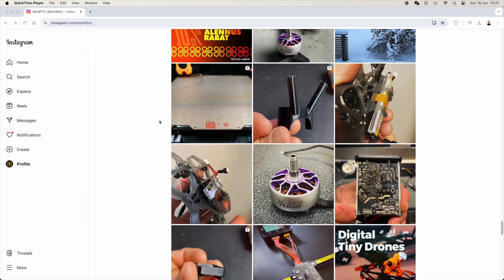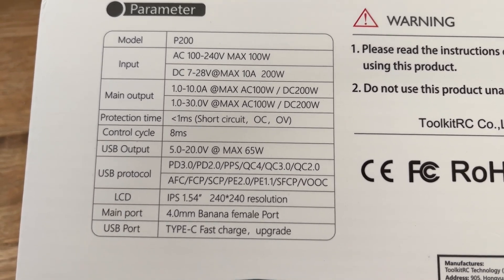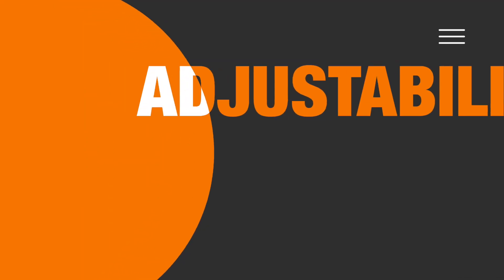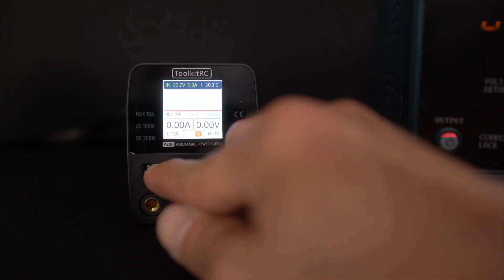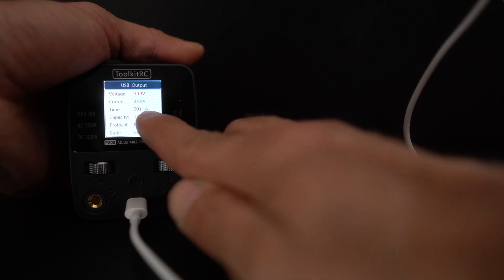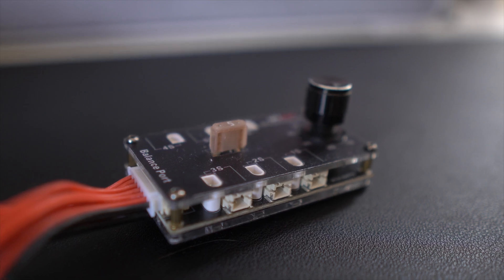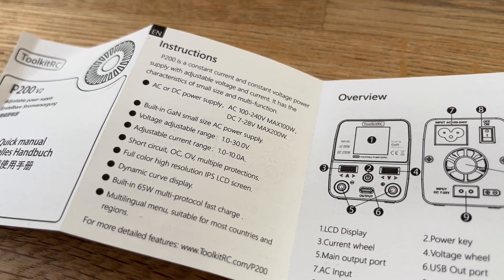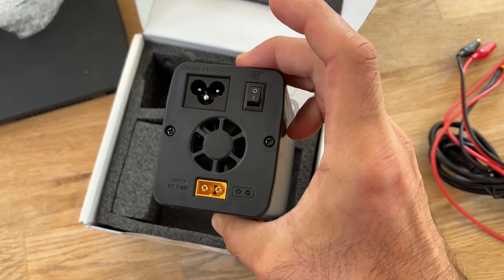ToolkitRC Bench PSU - P200 V2 Review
Welcome back to the channel! In this video, I review the ToolkitRC P200 V2 power supply unit (PSU), the follow-up to the P200 V1. After the catastrophic failure of the P200 V1, I was skeptical, but ToolkitRC claims to have fixed the issues. Let's see if the P200V2 lives up to the hype!

In This Video:

My experience with the P200 V1 and why it failed.
Key features and improvements in the P200 V2.
Performance and reliability tests of the new PSU.
Conclusion: Is the P200 V2 worth it for your FPV bench setup?

Recommended Ali PSU: Hanmatek Programmable DC Power Supply 30V 10A Adjustable Digital Display Voltage Current Regulator Stabilizer Bench Supply

Join the Discussion:
Have you tried the ToolkitRC P200 V2? Share your experiences and thoughts in the comments below!